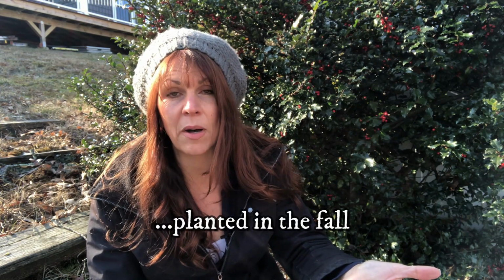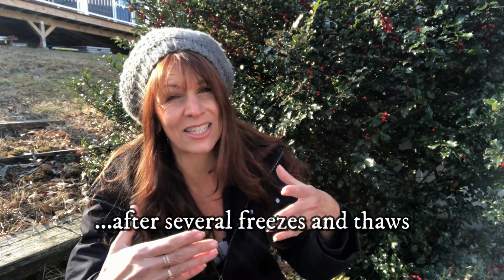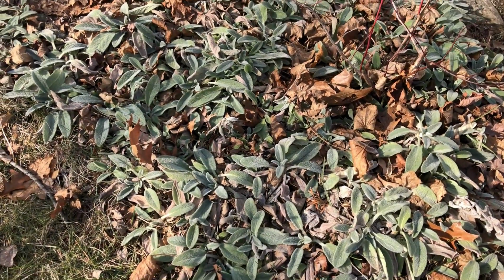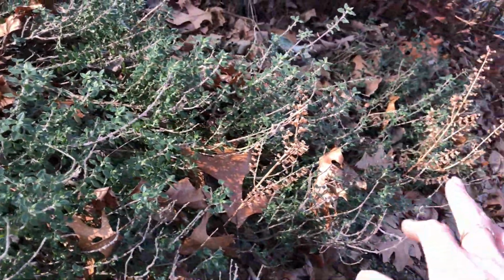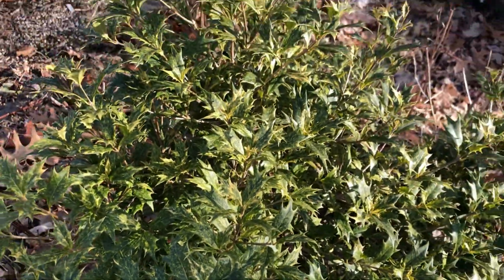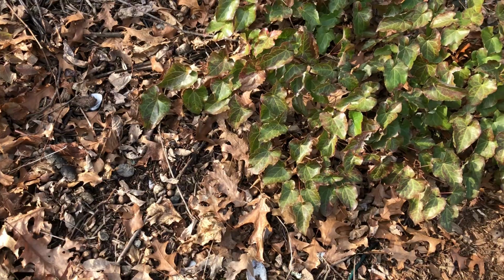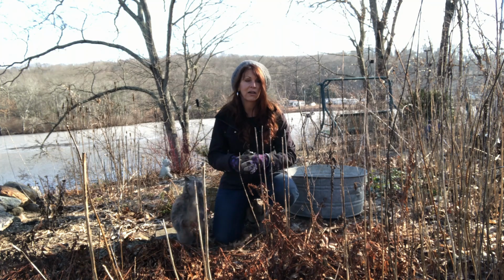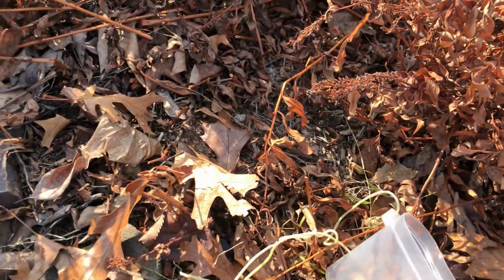Plants worth going outside for - even when the air hurts my face!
Gardeners need a reason to go outside in the winter time! Even though the yard and garden is in its deep winter sleep, there are still plants that look green and alive if you seek them out! Come along with me as I show you some of the plants in my garden that make me spend time outside in my garden in winter.